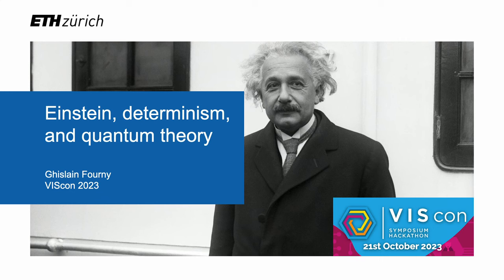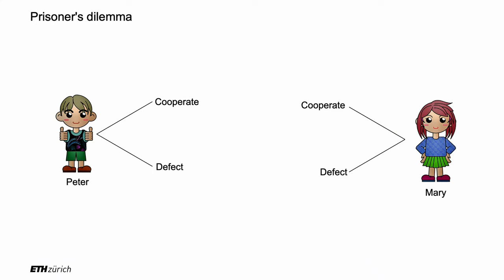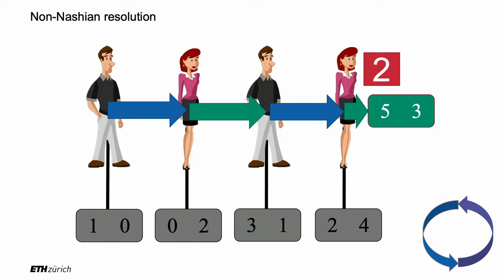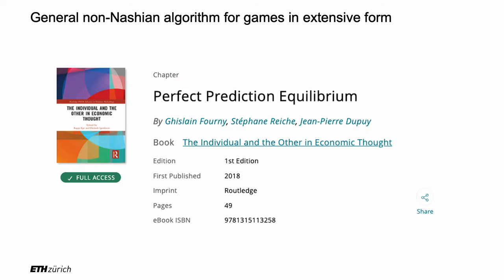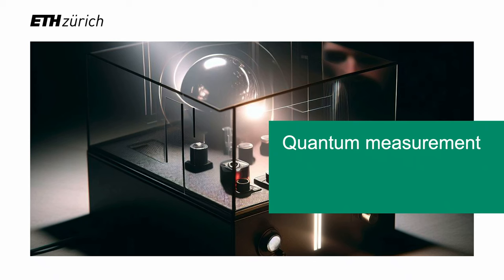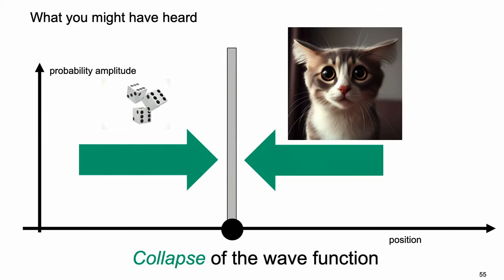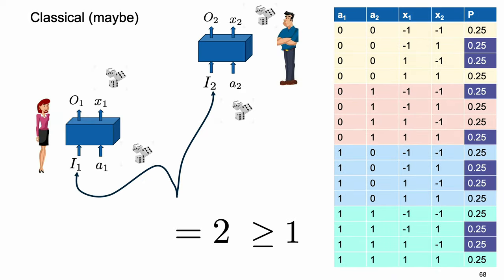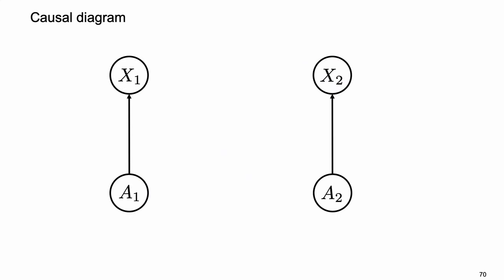Einstein, determinism, and quantum theory, Ghislain Fourny, VIScon 2023 (October), ETH Zurich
Talk given at VIScon 2023 on October 21, 2023. Meant for a broad audience, but physicists and economists will find details in the papers listed below.
VIScon is a yearly conference organized by the association of Computer Science students at ETH (VIS).

Link to the many papers with all the formalism and details (There are 20 years of work in there!):
👉The high-level explanations and results:
Nashian game theory is incompatible with quantum physics:
(The anonymous referee even made that same remark that God might play chess not dice!)
👉The formalism of the underlying model:
Games in Minkowski Spacetime:
👉The non-Nashian solution for extensive form games with perfect information:
Perfect Prediction Equilibrium:
👉The non-Nashian solution for normal form games: Perfect Prediction in normal form:
Superrational thinking extended to non-symmetric games:
👉The non-Nashian solution for all spacetime games:
Perfect Prediction in Minkowski Spacetime: Perfectly Transparent Equilibrium for Dynamic Games with Imperfect Information:
👉Older paper summarizing the vision:
Contingent Free Choice: On Extending Quantum Theory to a Contextual, Deterministic Theory With Improved Predictive Power:

Seeding papers by Jean-Pierre Dupuy (it all started with our collaboration in 2004):
👉2000: Philosophical foundations of a new concept of equilibrium in the social sciences: Projected equilibrium
👉1992: Two temporalities, two rationalities: a new look at Newcomb's paradox